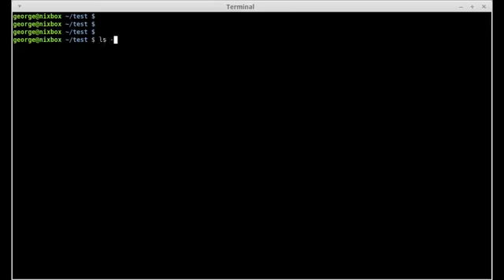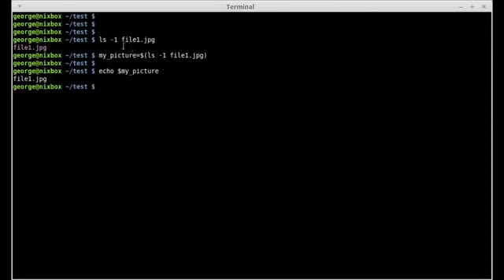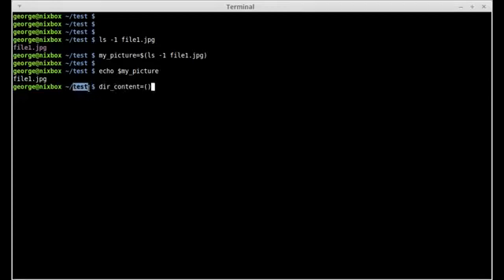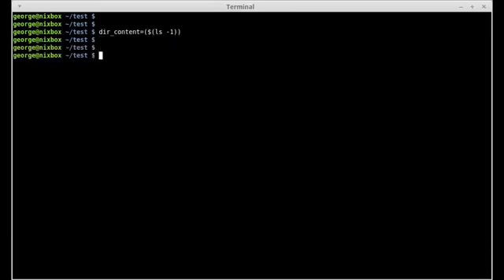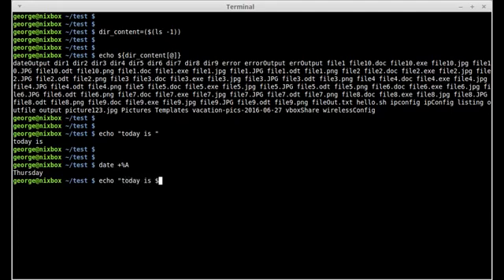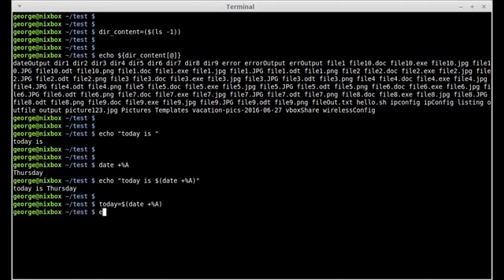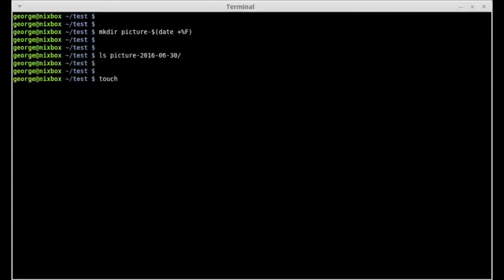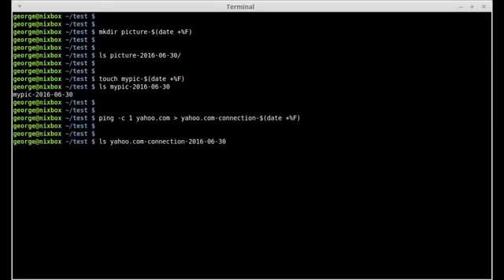How to use Command Substitution in Bash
In this video we learn how to use command substitution in Linux Bash.